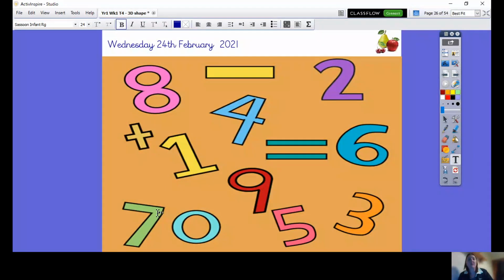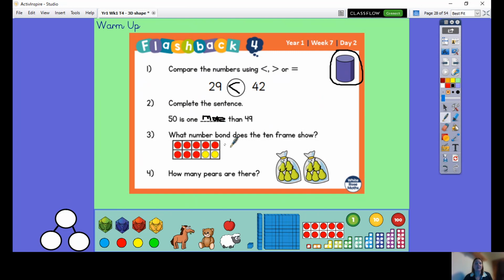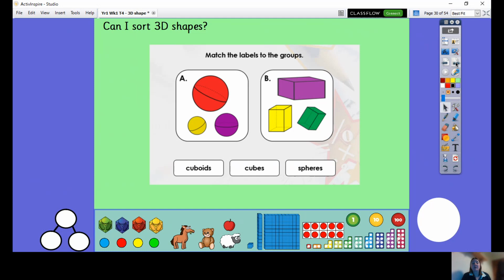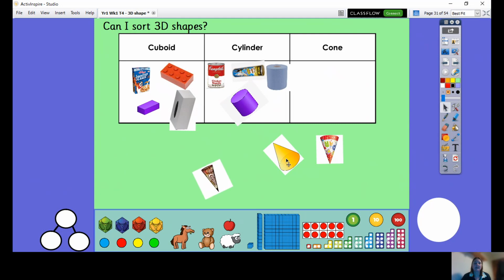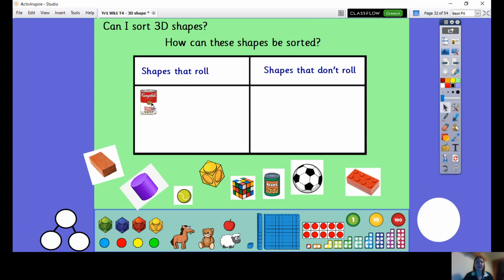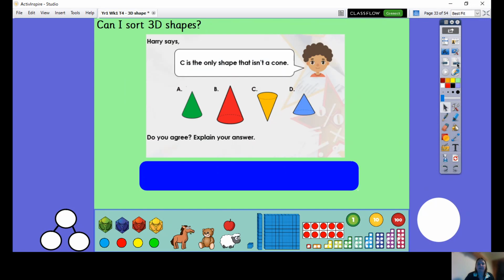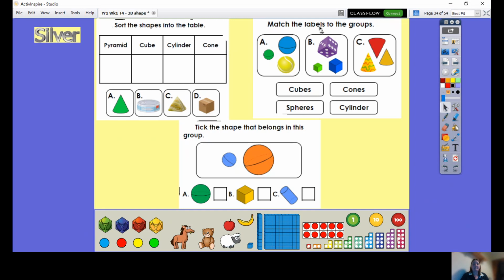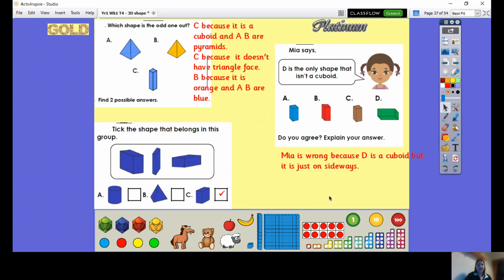Yr1 Maths Wed 24th Feb